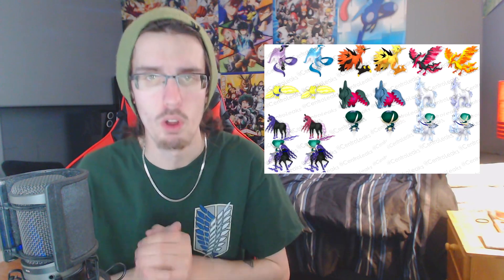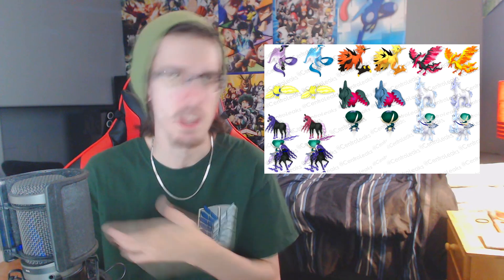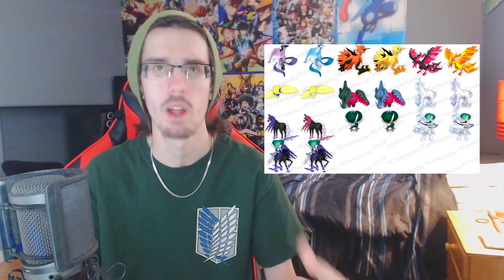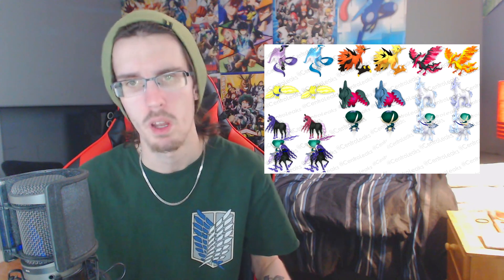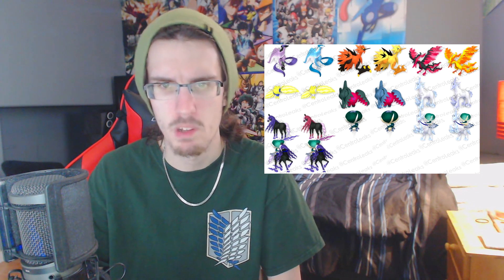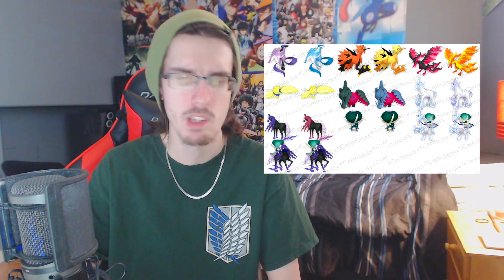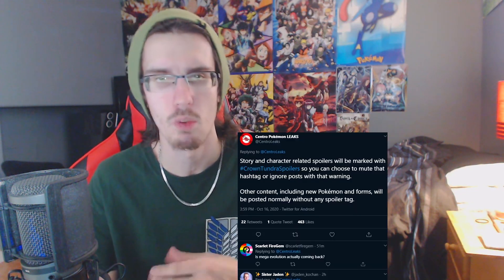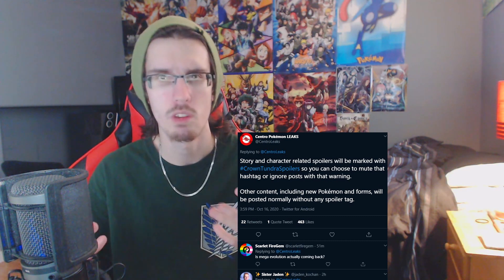Pokemon Sword & Shield Crown Tundra DLC Shiny Legendary Birds & New Pokemon Glastrier & Spectrier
Huge news for the Pokemon community today as leaks are on full force regarding the shiny's for the new Legendarys & finally uncovering the designs of the secret horses.

This video we look at the new Shinys give are opinions if they are ok or not & hope that they don't be locked for the DLC. Last but not least the new Pokemon and info on there backstory's of what we got to uncover in The Crown Tundra